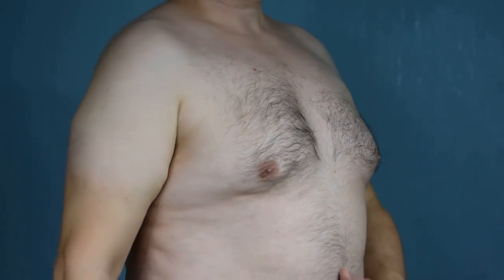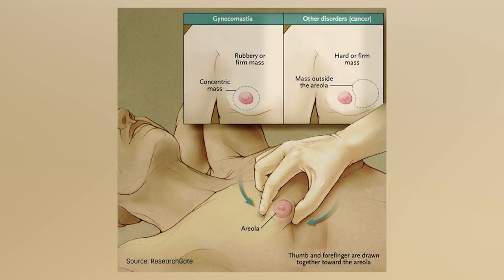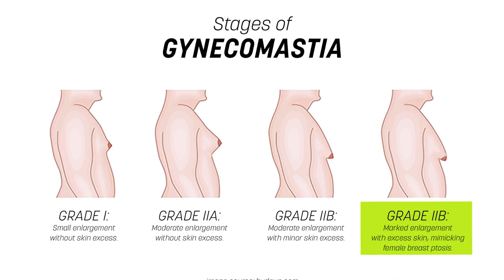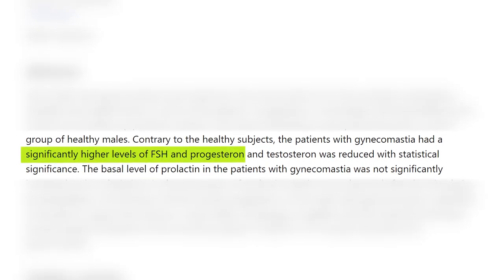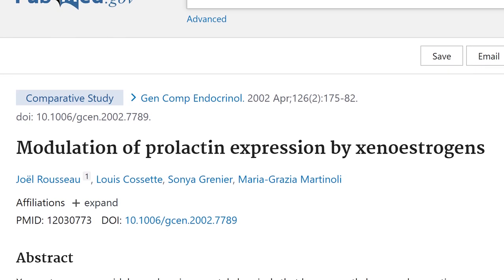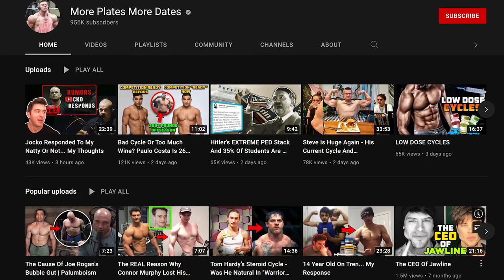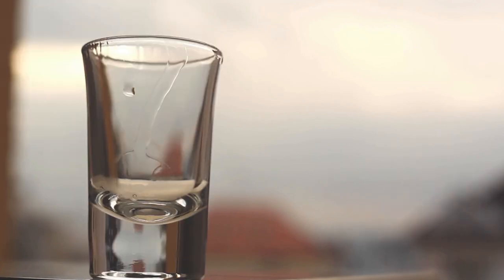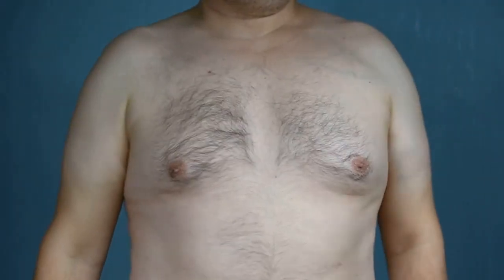Man Boobs/Gynecomastia: Major Causes & Research 2021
Video Timestamp :
00:00 - Introduction
00:49 - What Is Gynecomastia?
01:31 - Major Causes
01:58 - Testing For Gyno
03:04 - “Fake” Gyno
04:03 - Stages of Man Boob Development
04:38 - High prolactin/Low Dopamine
06:23 - High Progesterone
07:19 - Xenoestrogen Build Up
06:26 - Low DHT/DHT Blockers
10:21 - Specific Herbal Supplements
10:59 - Growth Hormone Increasing Compounds (IGF-1 Pathway)
12:09 - Liver Dysfunction
12:45 - Excessive Alcohol Intake
13:48 - Low Vitamin B1 & B2 Status
14:40 - Can It Truly Be Reversed?